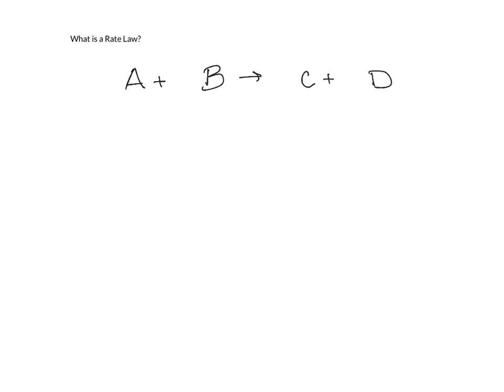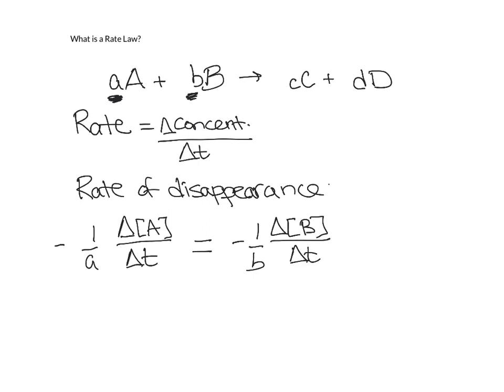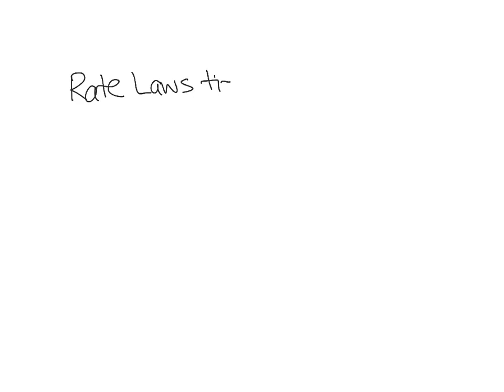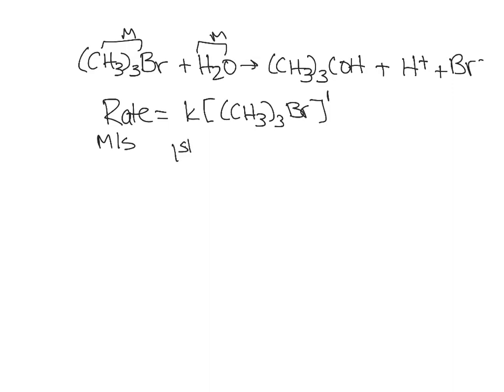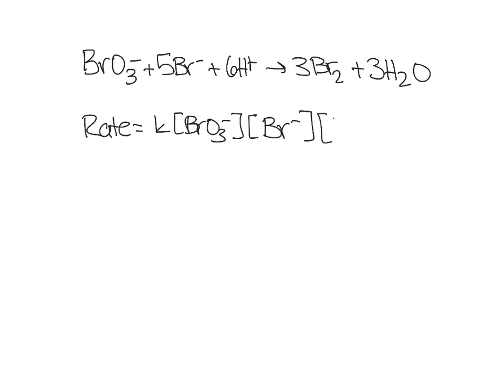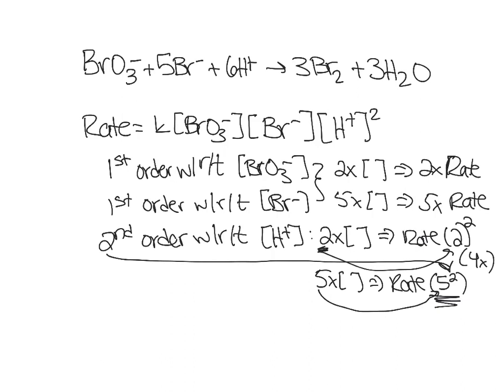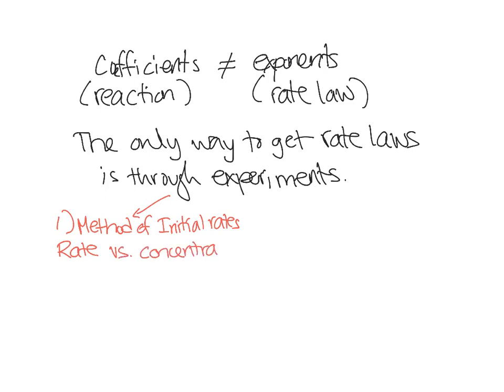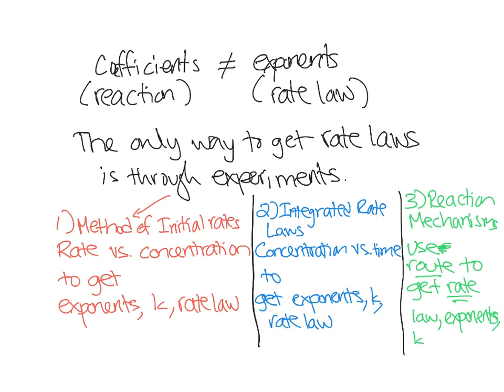What is a Rate Law